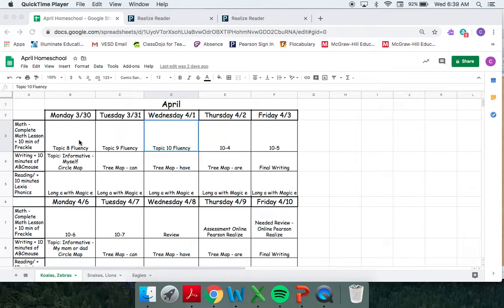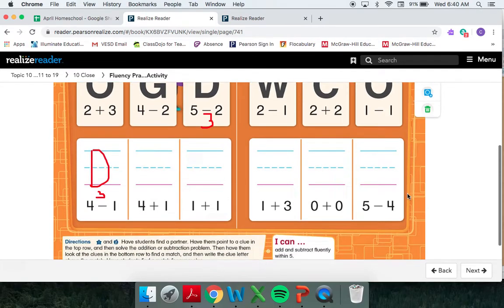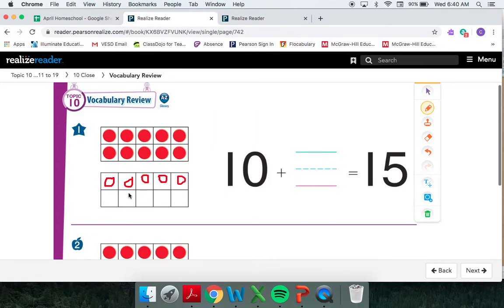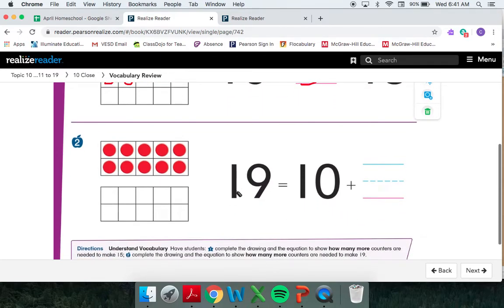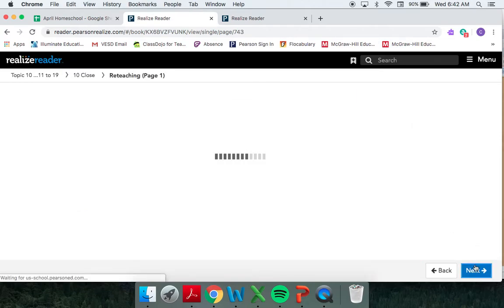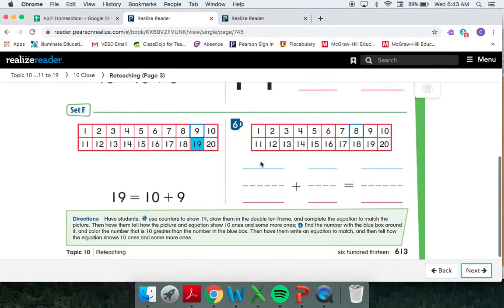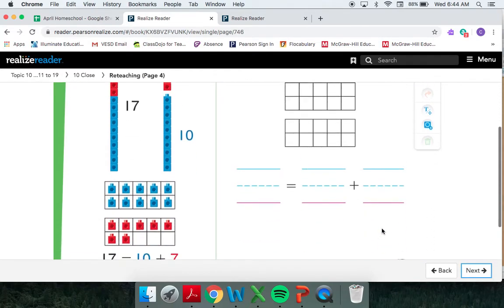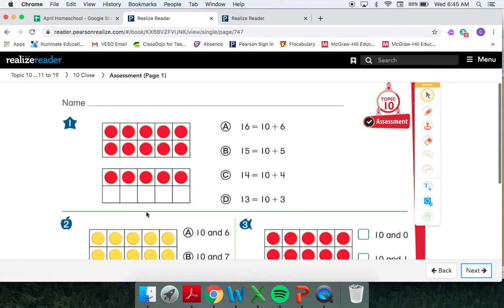Math Lesson 4.1.20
Envision Topic 10 Fluency